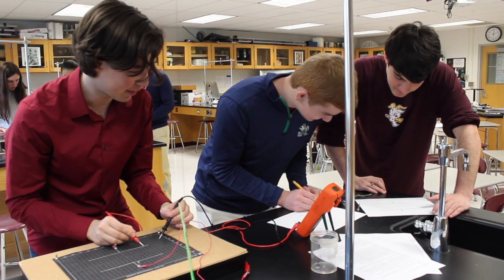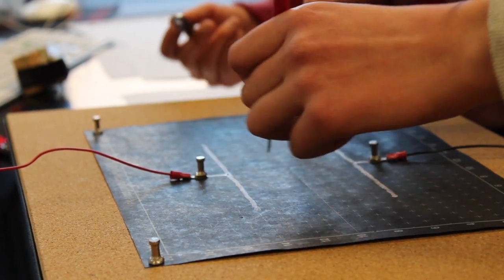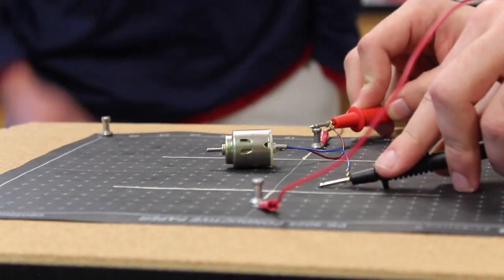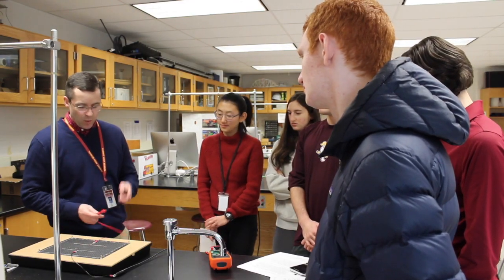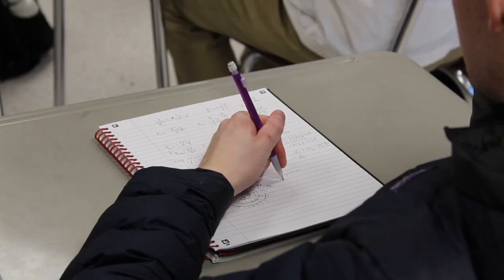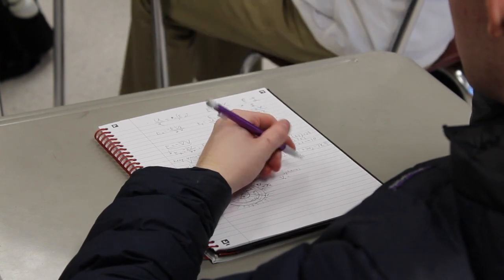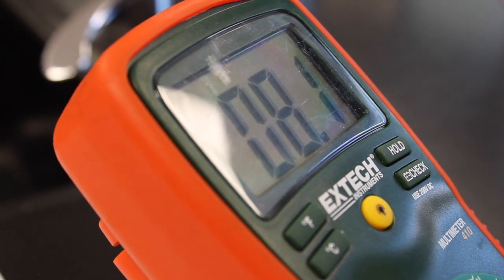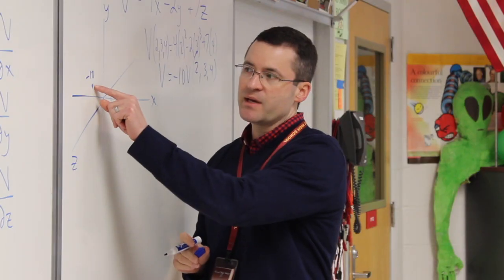Teacher Feature SHS Jeremy Morman